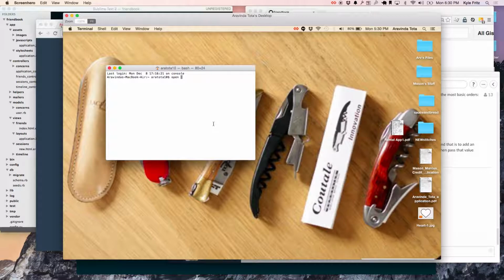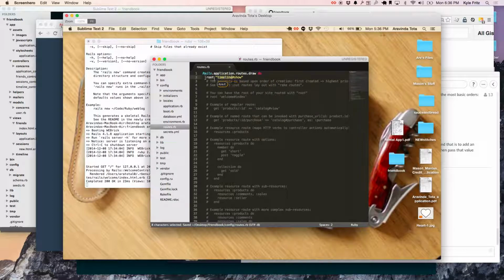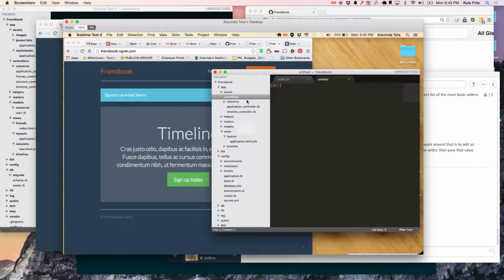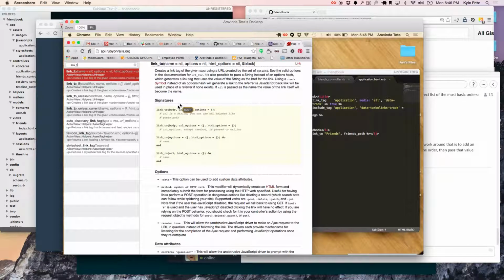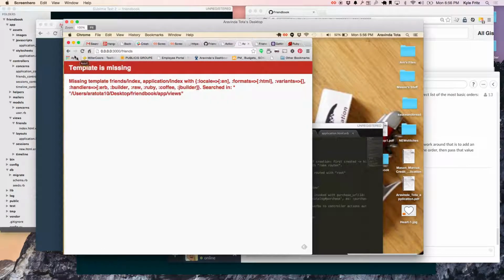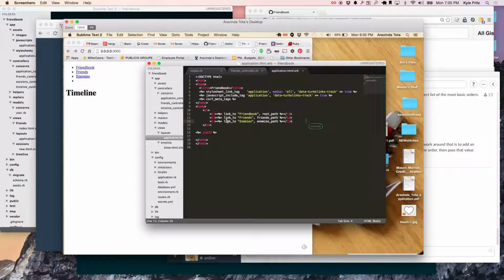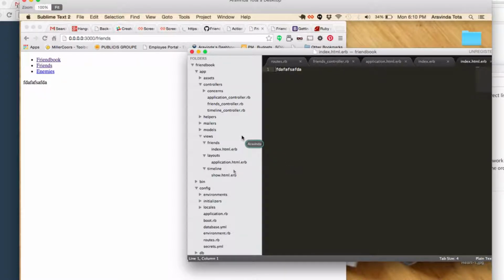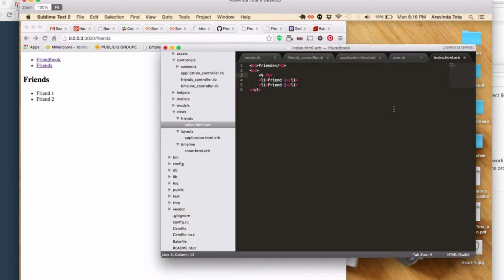BEWD Fall 2014 - friendbook basics